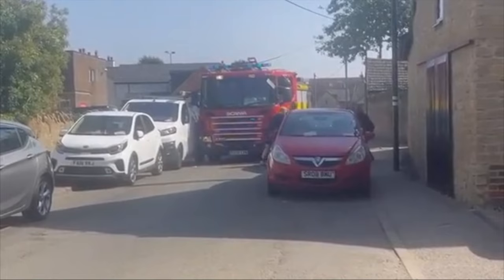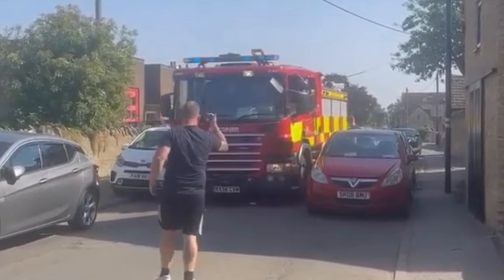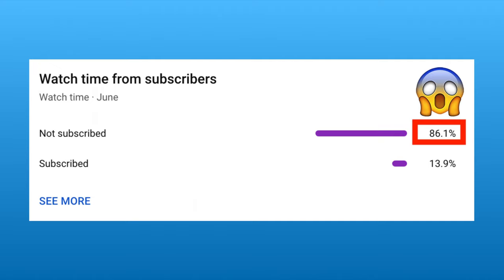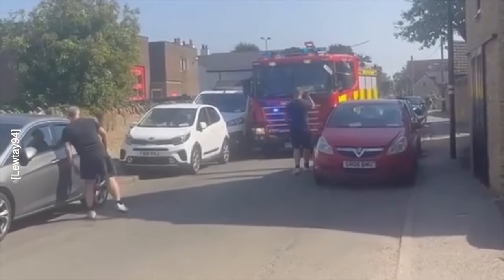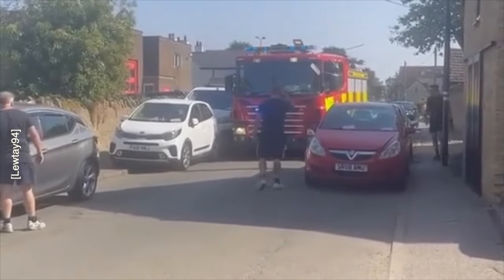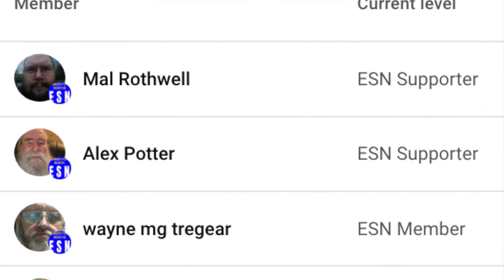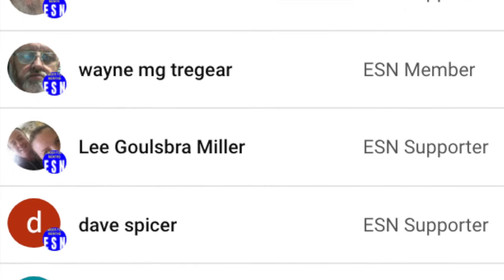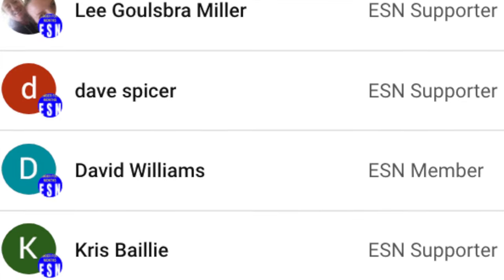Fire Engine FORCED To Push Its Way Through Parked Cars During Emergency Call!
At one point, the firefighters were forced to try and move the parked vehicles by hand so that the appliance could get through and carry on to the emergency call.